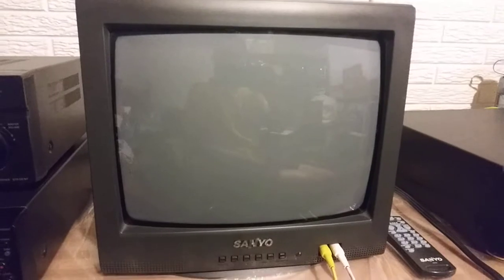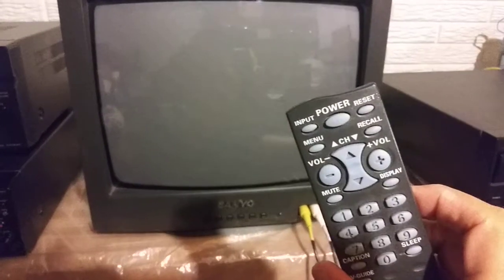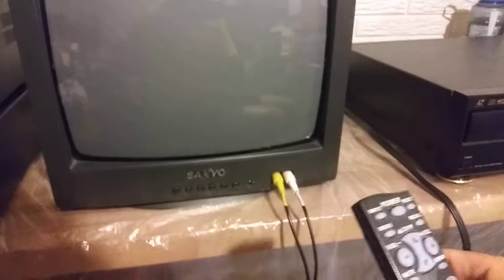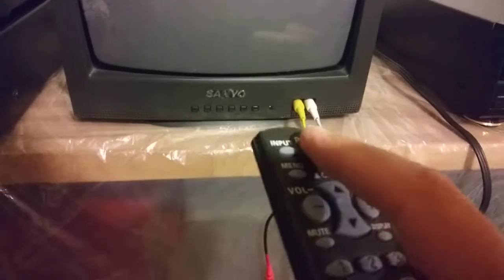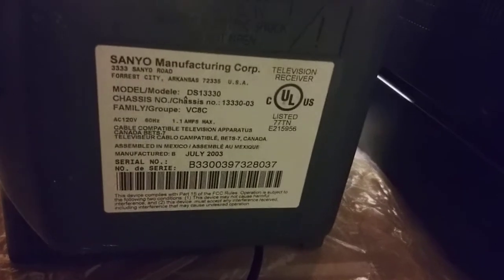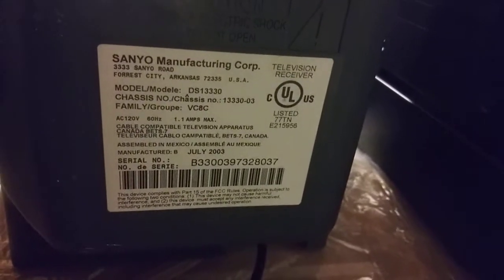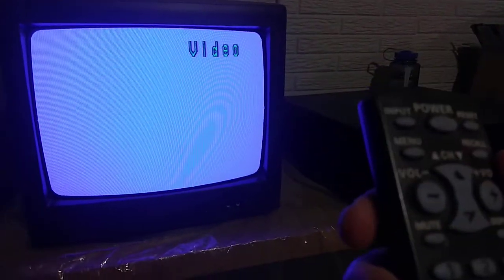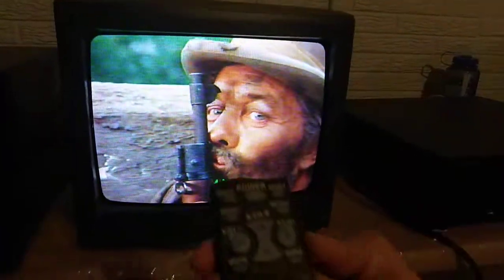Sanyo 13 inch TV Model DS13330 eBay Demo